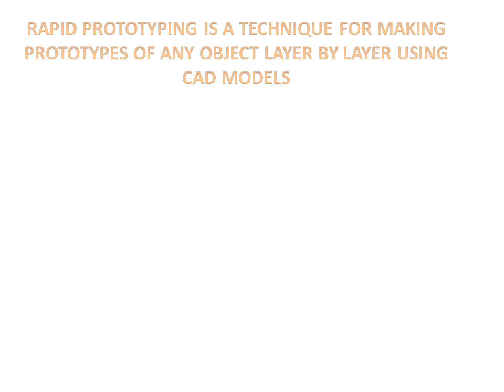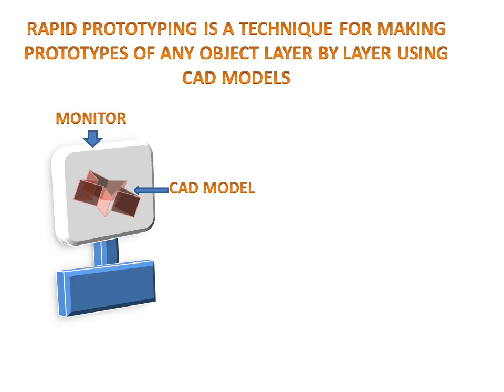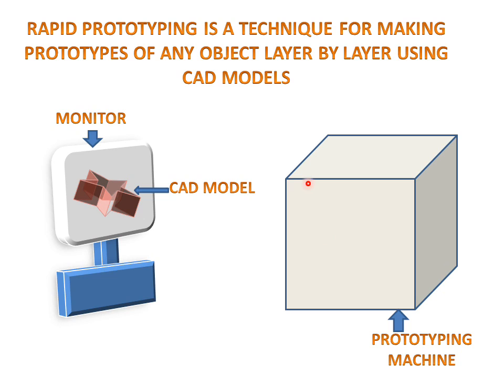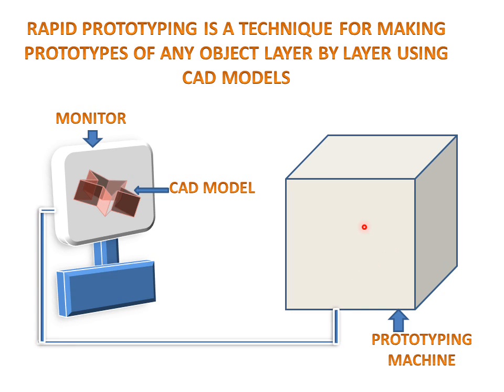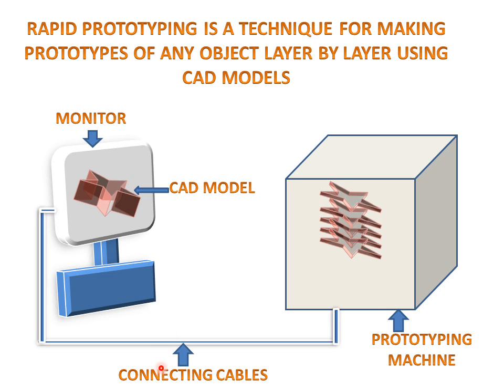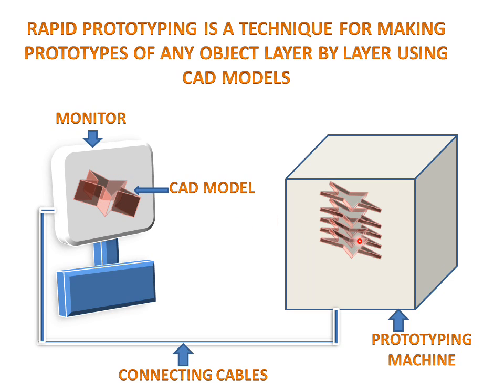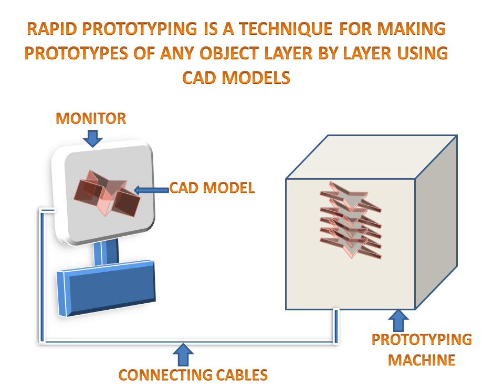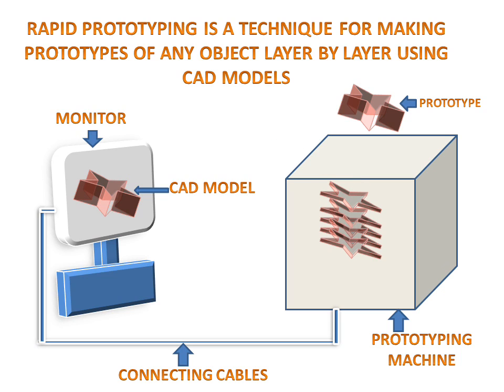Rapid Prototyping Process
IT is a technique for making prototype of any object with easily and rapidly.